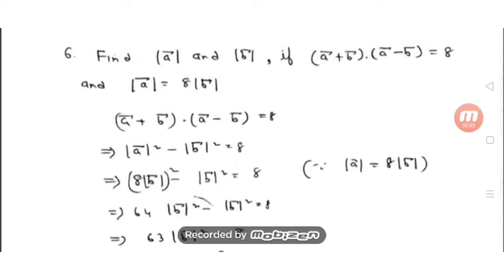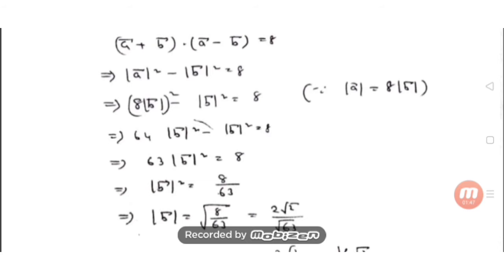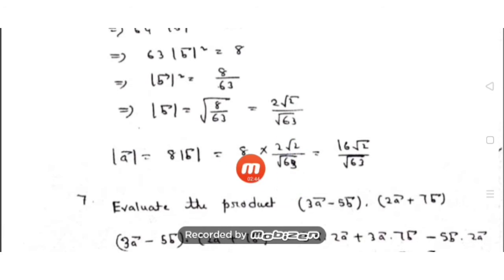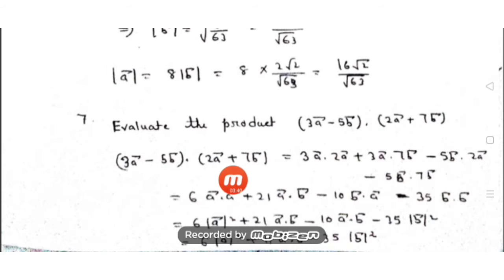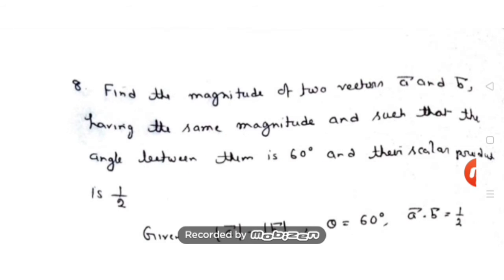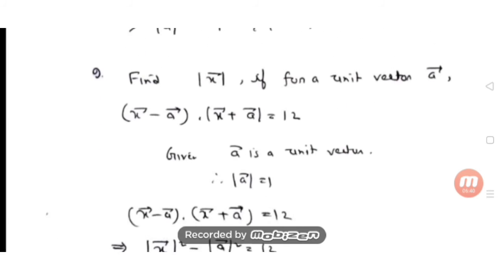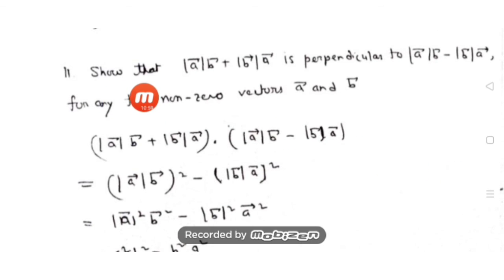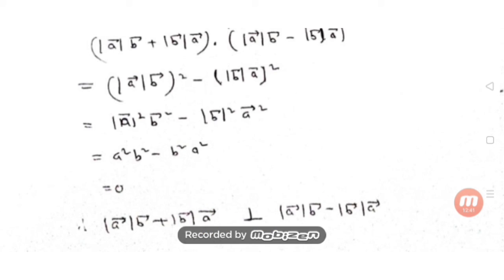Vector Algebra/Part 14/Ex 10.3/Q.N 6 to 11/ Banalee Baruah Kashyap teacher AJB noonmati